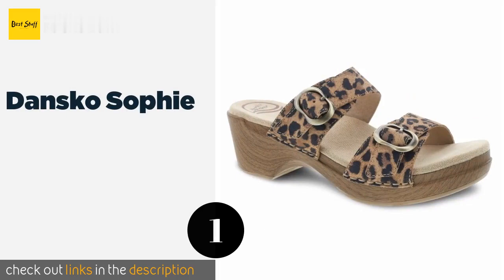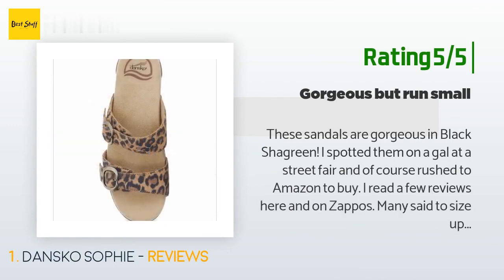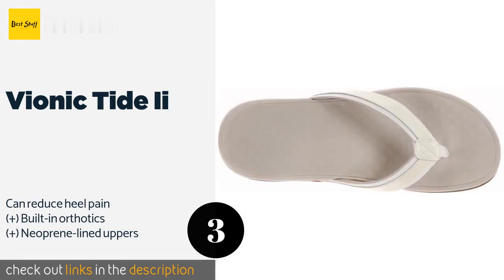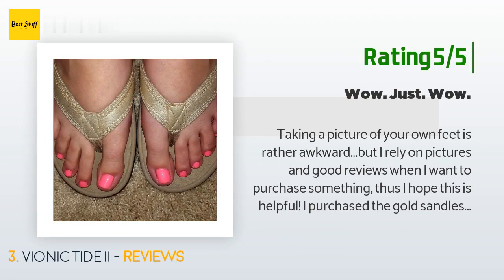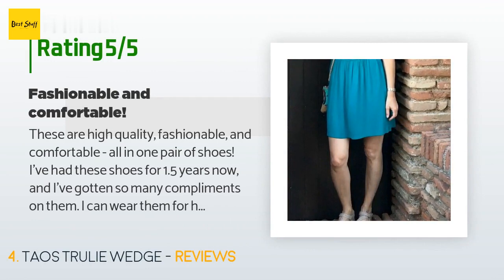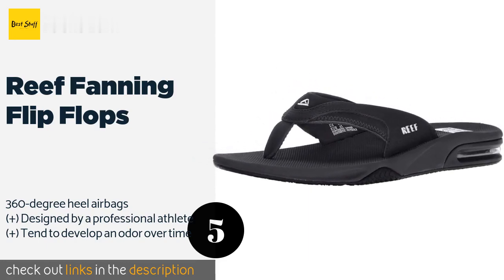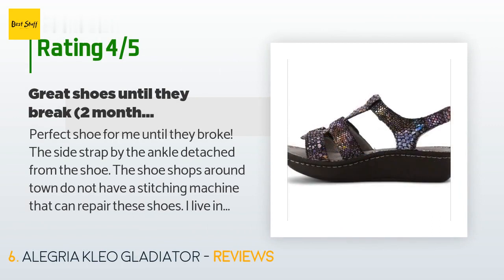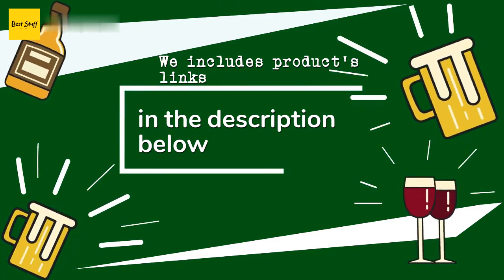🌵6 Best Sandals With Arch Support 2020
1 - Dansko Sophie:
✅ Amazon US
🌏 Amazon International

2 - Kunsto Open Toe:
✅ Amazon US
🌏 Amazon International

3 - Vionic Tide Ii:
✅ Amazon US
🌏 Amazon International

4 - Taos Trulie Wedge:
✅ Amazon US
🌏 Amazon International

5 - Reef Fanning Flip Flops:
✅ Amazon US
🌏 Amazon International

6 - Alegria Kleo Gladiator:
✅ Amazon US
🌏 Amazon International